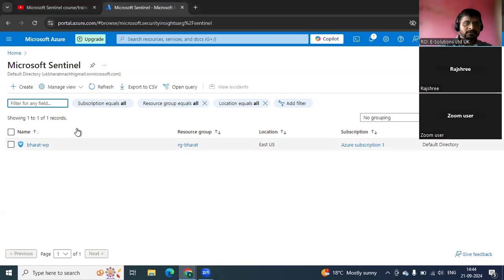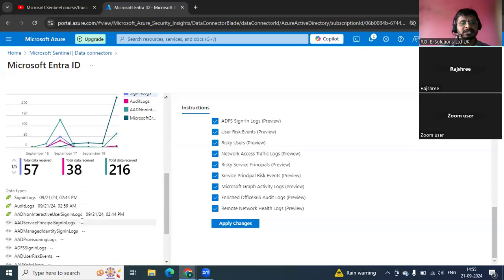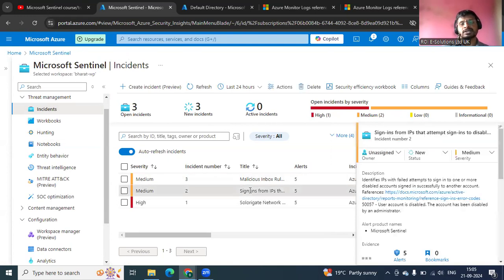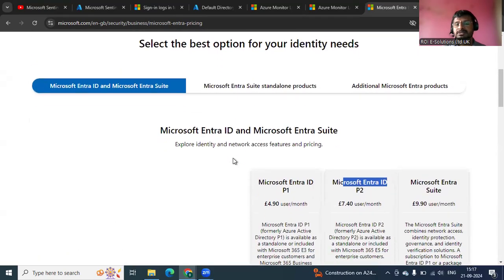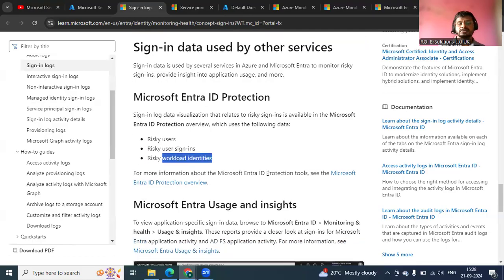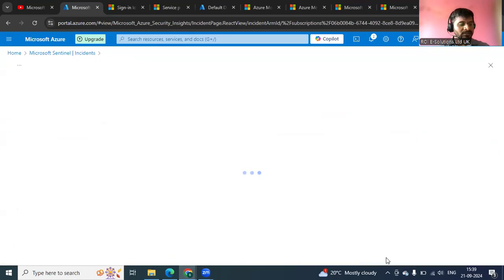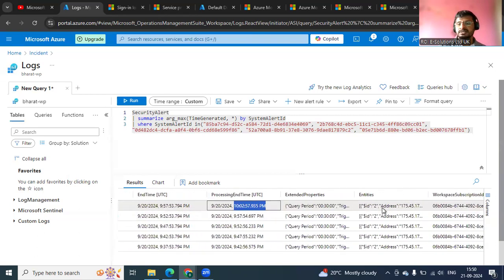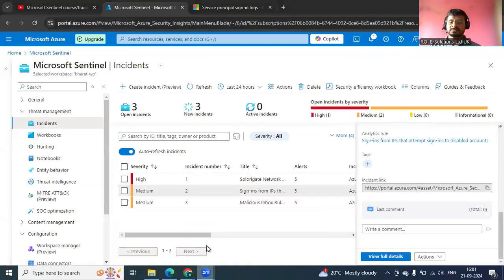Day 9 – Log Analysis & Monitoring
Module 9: Log Analysis and Monitoring
This is where things get real — transforming raw data into actionable security insights.

📌 Topics Covered:

Log Analysis:

Collection

Normalization

Aggregation

Correlation

Analysis

Reporting

Monitoring:

Continuous Surveillance

Alerting

Dashboards

Performance Monitoring

Behavioral Analysis

Incident Response Integration

Understanding logs is key to identifying threats and minimizing dwell time. Watch as I break down these critical SOC functions and demonstrate how they tie into real-world security operations.